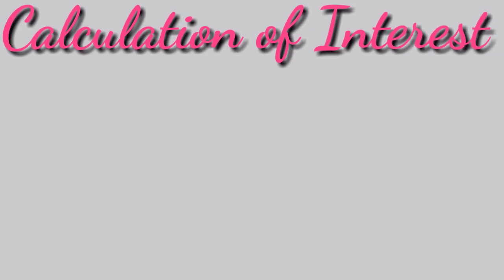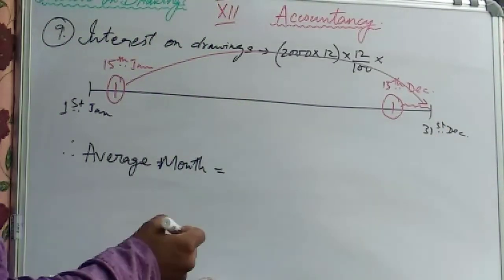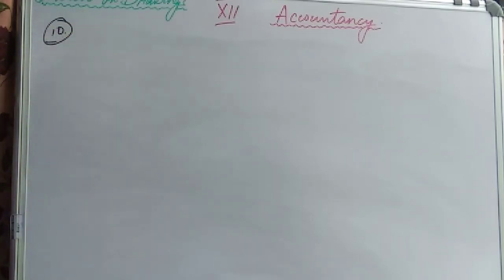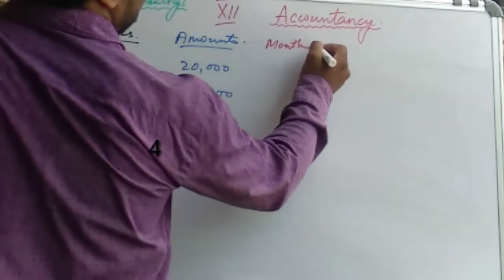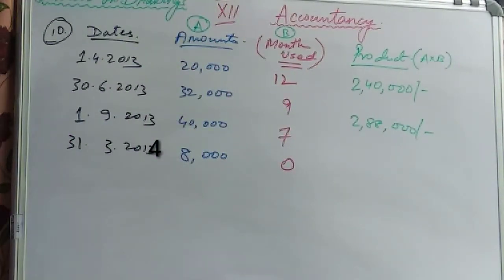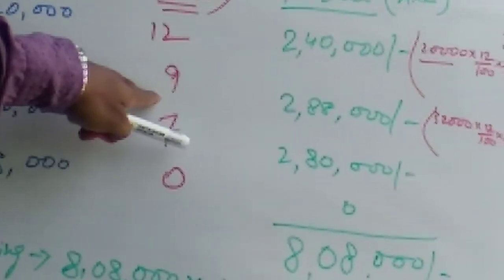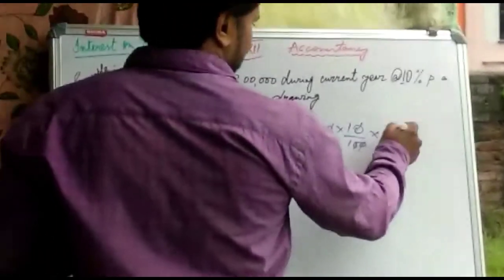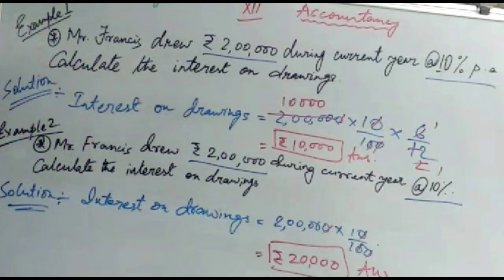Interest on Drawings